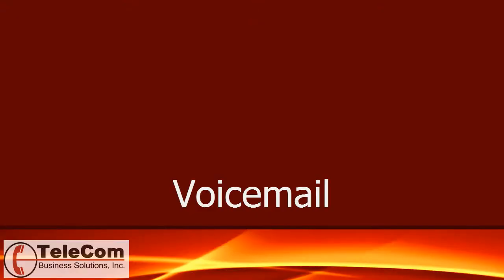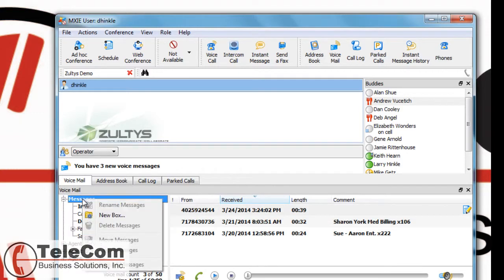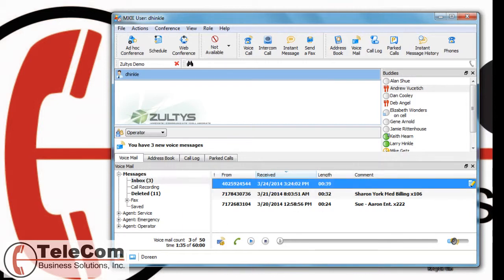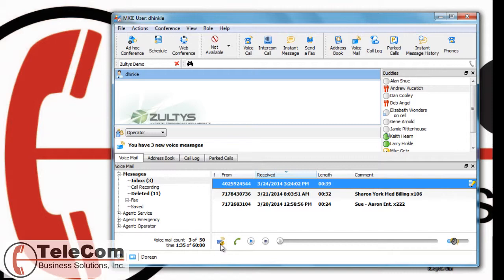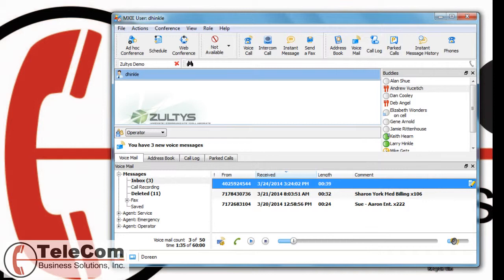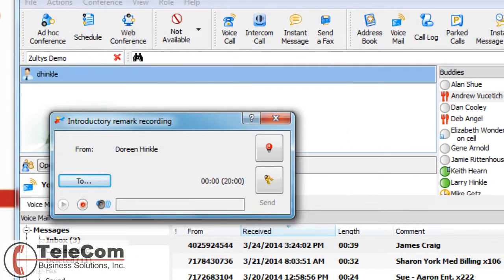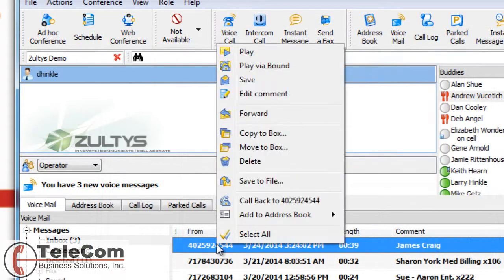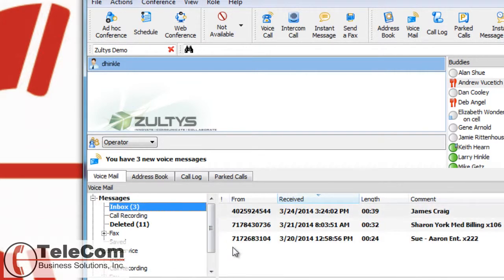Zultys MXIE Training - Visual Voicemail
A training video for Visual Voicemail in the Zultys MXIE application.